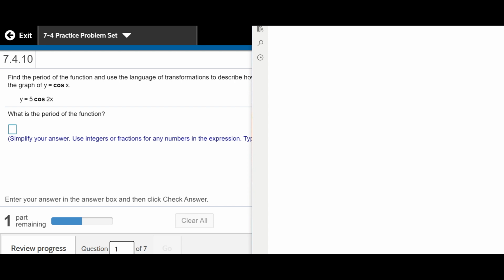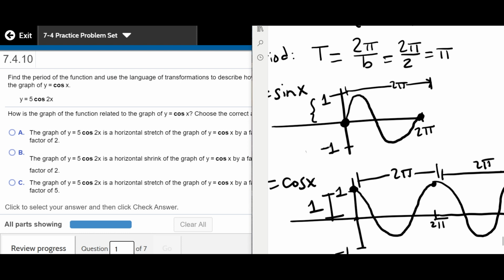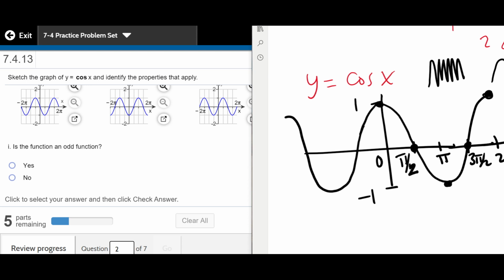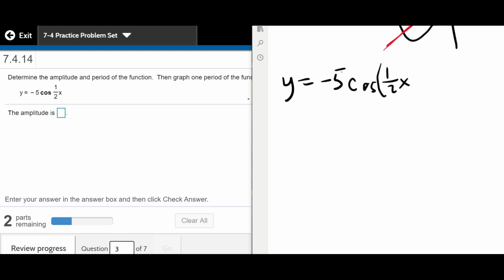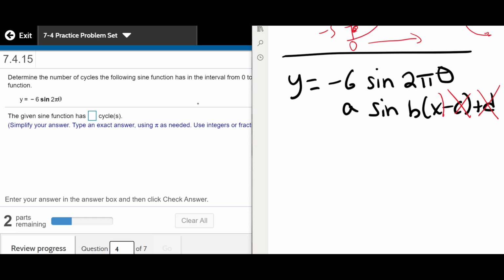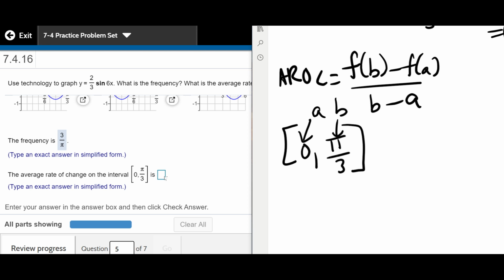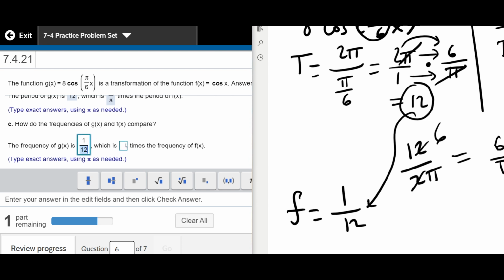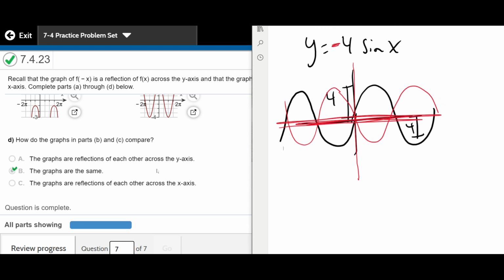Algebra 2 Lesson 7.4 Practice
We go over the Pearson practice problems for lesson 7.4